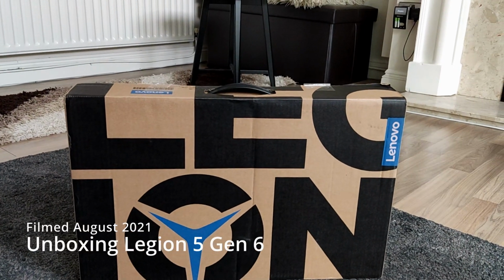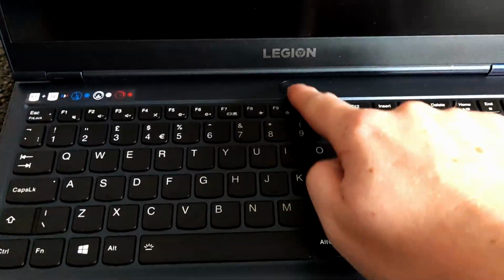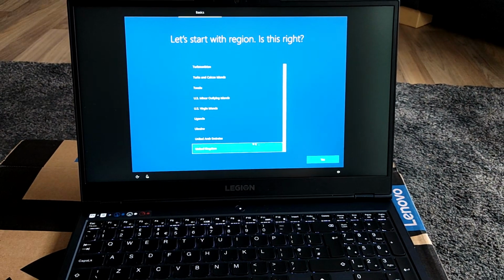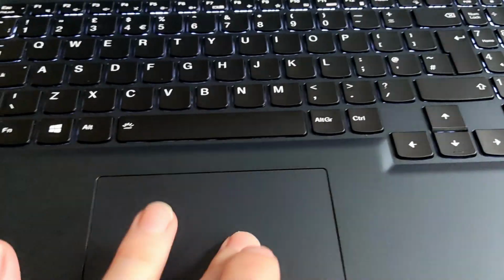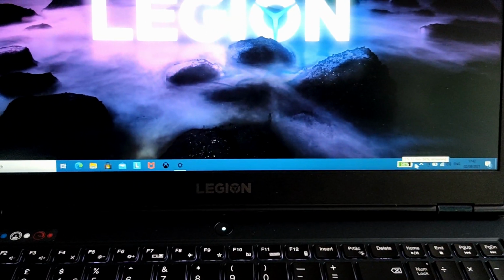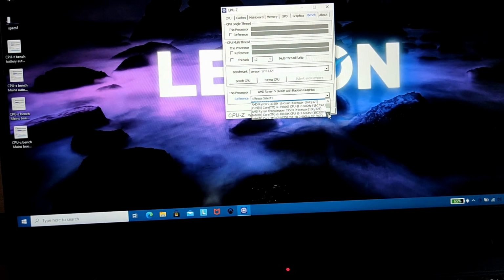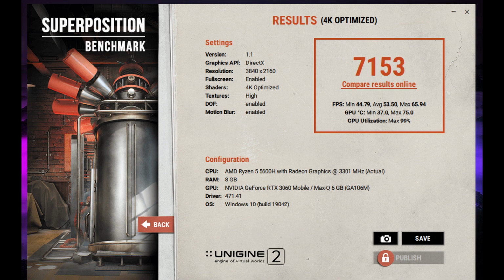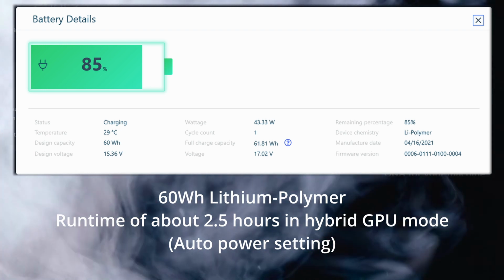Gaming Laptop - Lenovo Legion 5 - Unboxing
This is the Legion 5 Gen 6 (15ACH6H) I purchased in August 2021.
I have been putting this video off due to being out of the country but also due to a MAJOR issue that occurred with it in December! A video on that will likely be posted in the coming weeks.

Heads up! Don’t miss £5 plus 1% cashback on (almost) everything for 30 days when you sign-up to Curve using my link 🤝

00:00 - Unboxing
01:06 - First Impressions
03:45 - Keyboard impression
04:37 - Speaker Test
05:10 - I/O Ports
06:16 - Touchpad review
06:55 - Bloatware
09:16 - Display
09:32 - Machine Spec - CPU-Z & GPU-Z
11:14 - CPU-Z Benchmark / Fan Noise
11:58 - Benchmark - Superposition
12:54 - Benchmark Results - Superposition
13:36 - CPU-Z Benchmark - Battery
14:08 - Ryzen 1800x Comparison
14:17 - SSD Benchmark
14:58 - Battery Runtime
15:36 - Help out the Channel